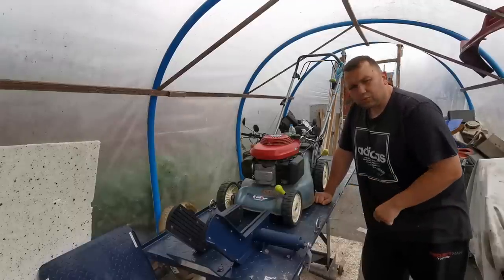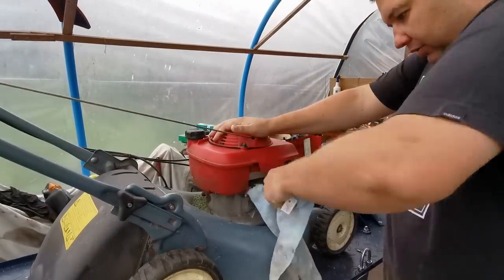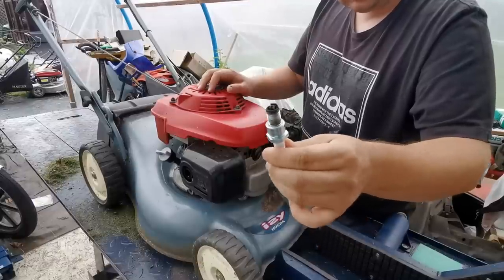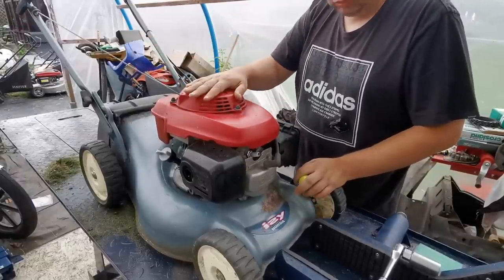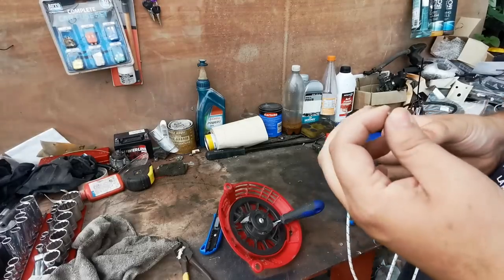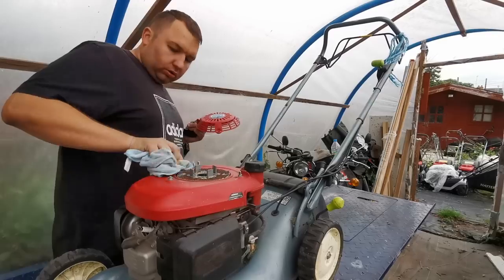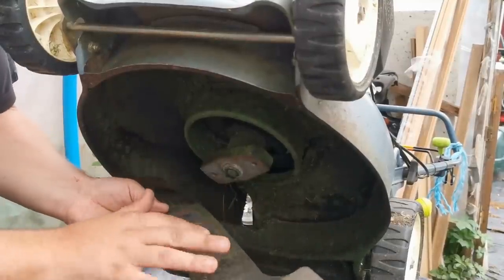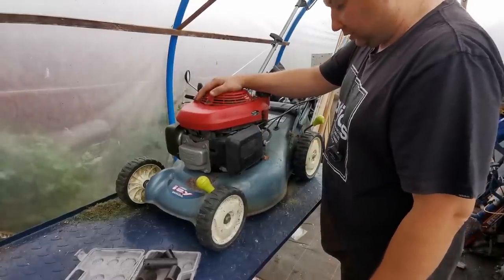HONDA LAWNMOWER SERVICE AT HOME